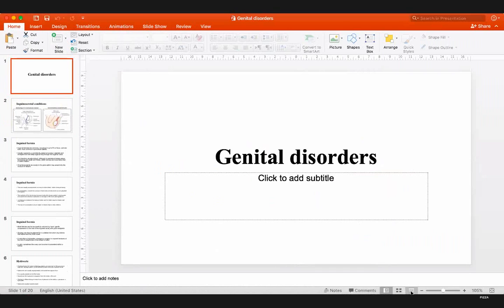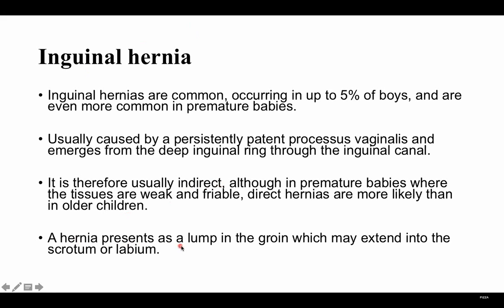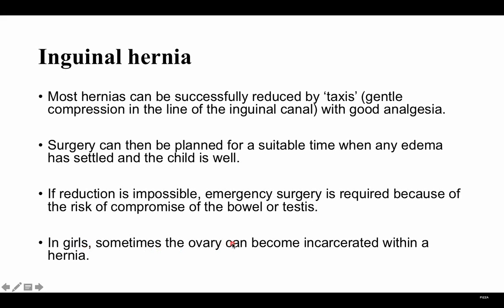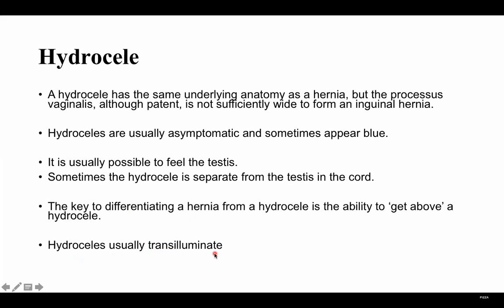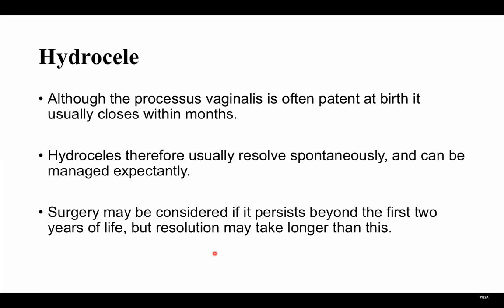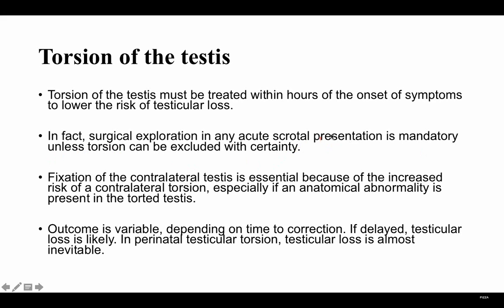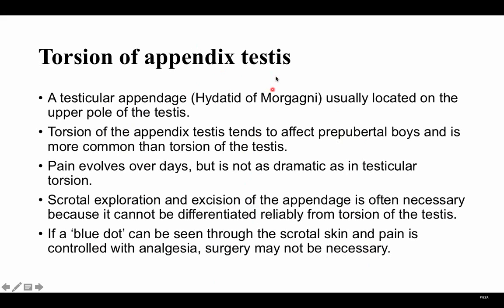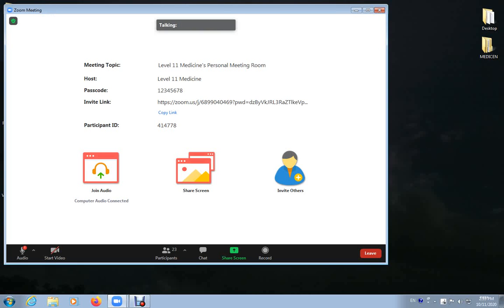L20 Genital disorders